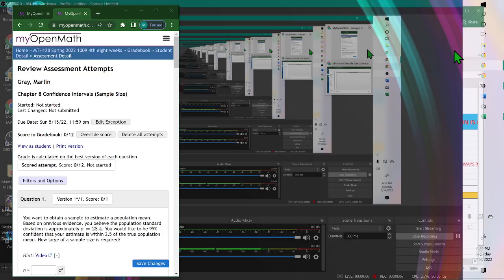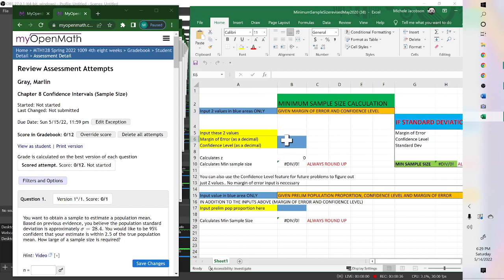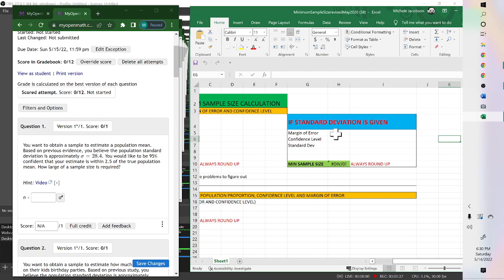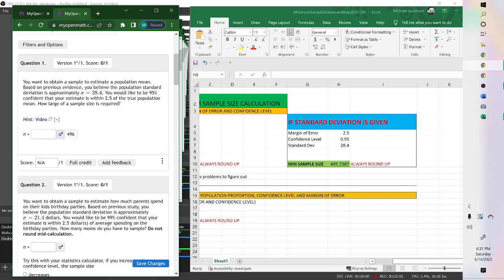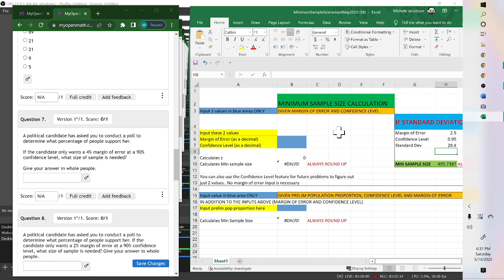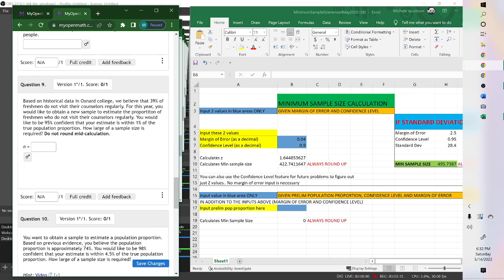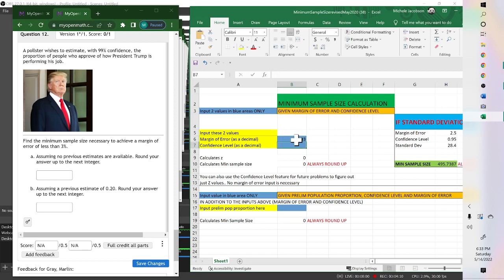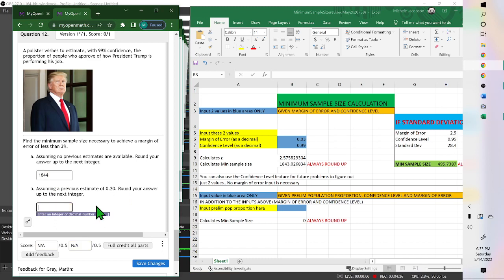MTH128 Chapter 8 three cases for sample size